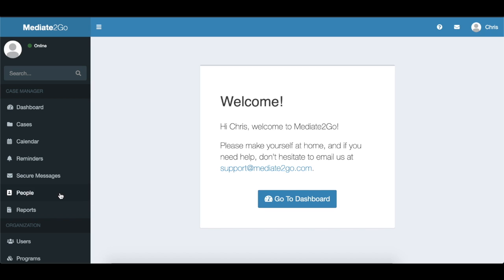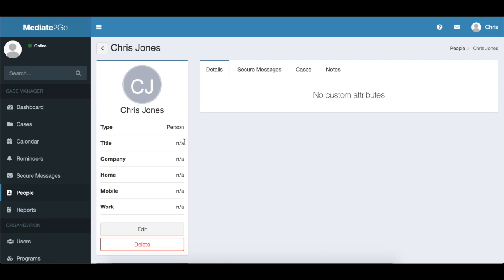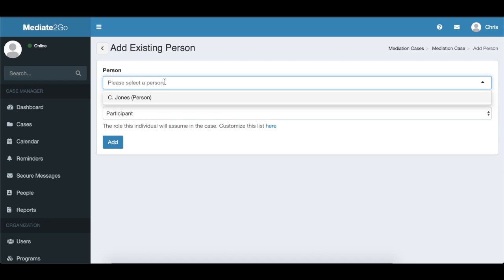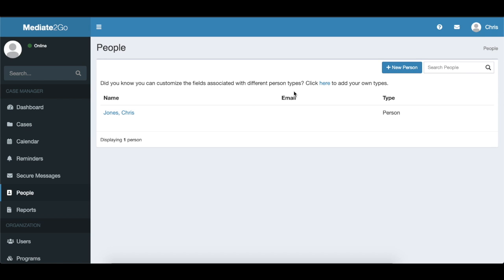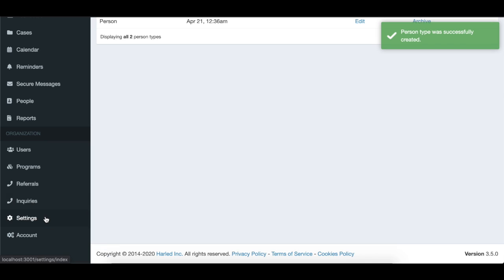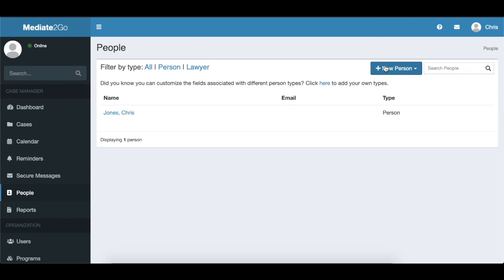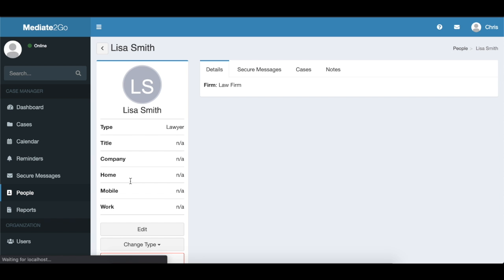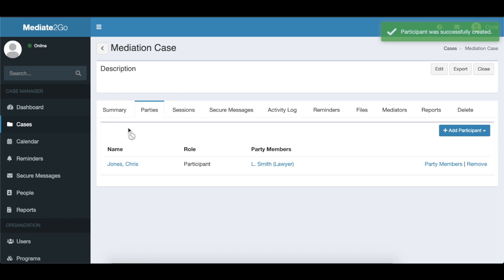Mediate2Go - Improved Contact Management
A quick overview of how to use Mediate2Go as a customer relationship manager (CRM).

Manage contacts within your practice easily with the Mediate2Go parties feature.

Mediate2Go is a start-up dedicated to providing industry leading software for mediators and conflict resolution professionals.